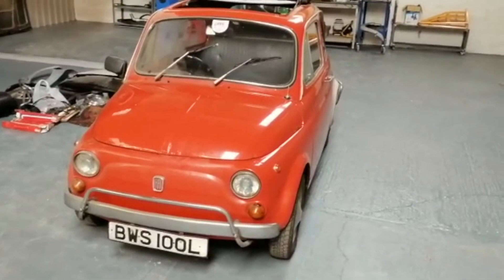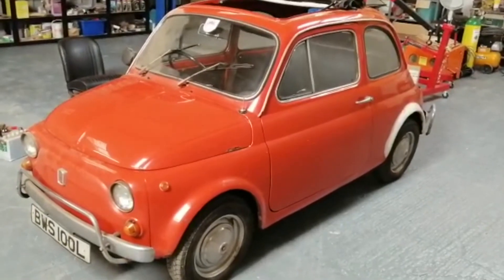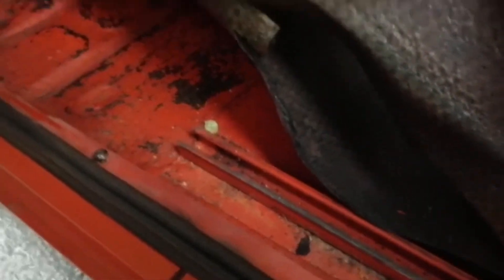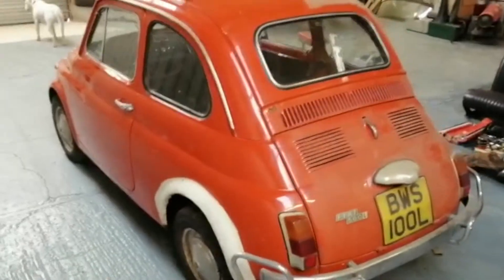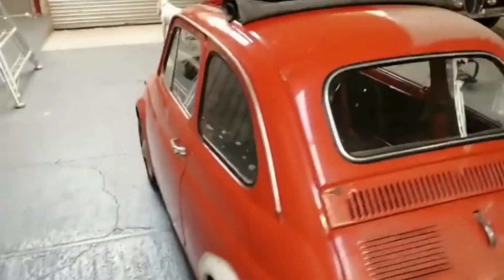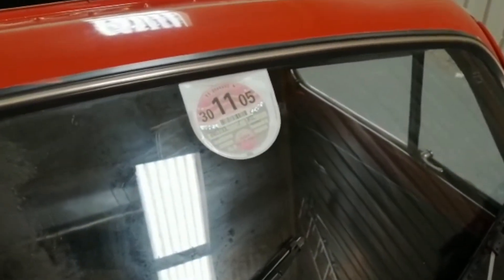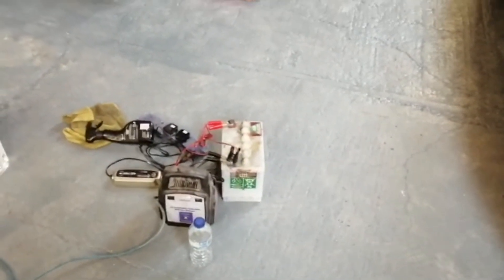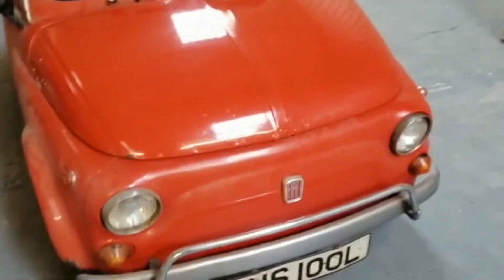1972 Fiat 500L orange - initial assessment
This orange 1972 500L has just arrived! Again, it is a genuine UK right-hand drive car, that has very low mileage. here is a substantial history file with the car, including it's original stamped service booklet, as well as many previous receipts and old MOTs, which give us confidence that the recorded mileage of 45,000 is correct. The car originally had Zeibart anti-corrosion treatment in all it's cavities and underfloor areas, which would help to explain why there is so little corrosion.